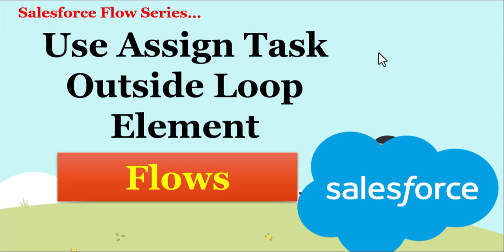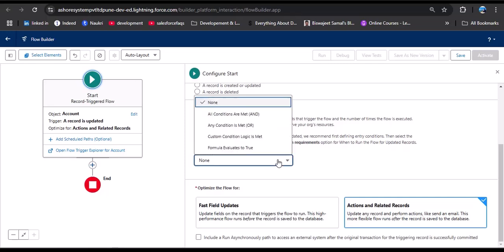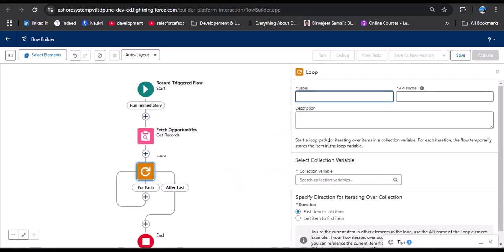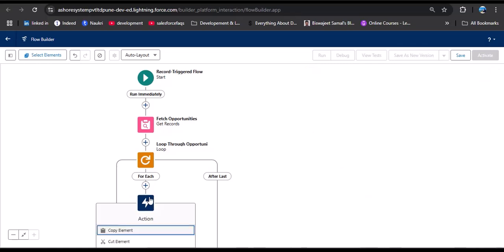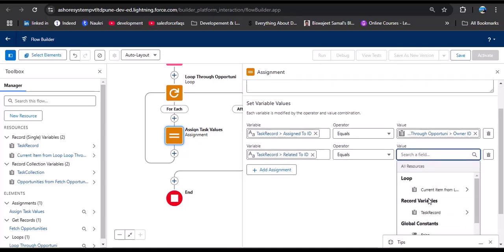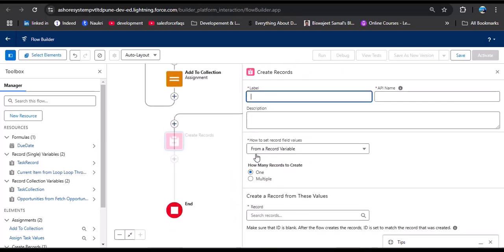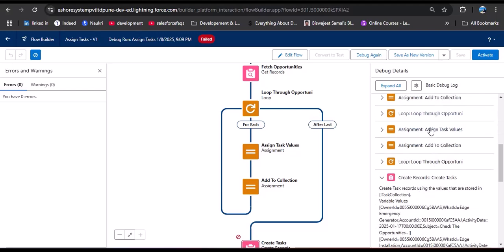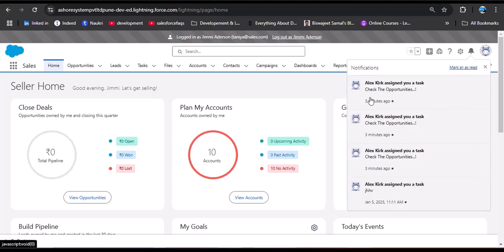Assigning Tasks Outside Loop in Salesforce Flow | Salesforce Flow Tutorial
In this video, learn why and how to assign tasks outside of the loop in Salesforce Flow. It helps you avoid errors and limits, making your flows run faster and smoother. Improve your Salesforce Flow skills with this simple best practice guide.